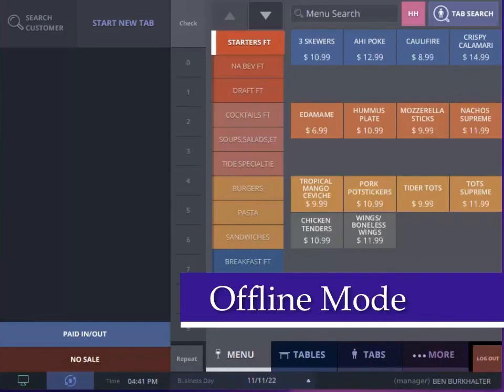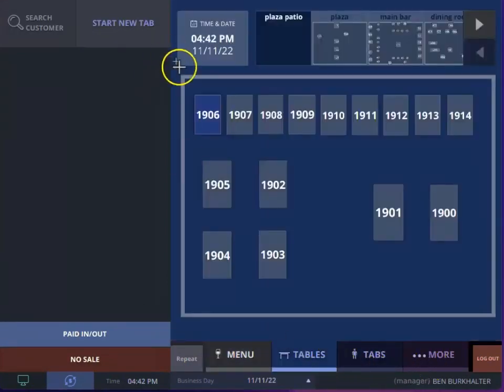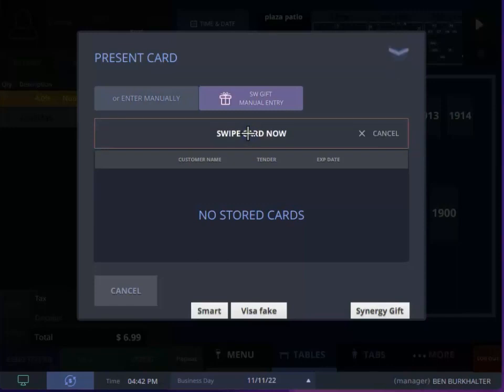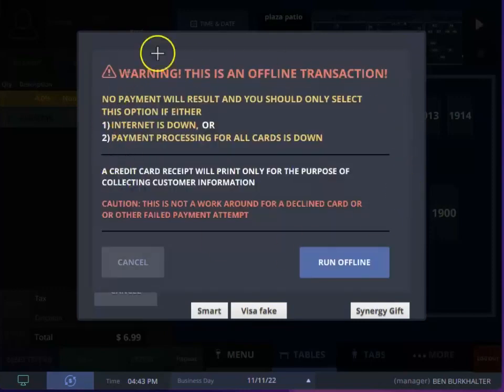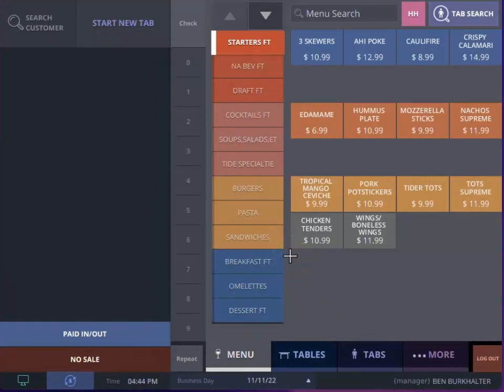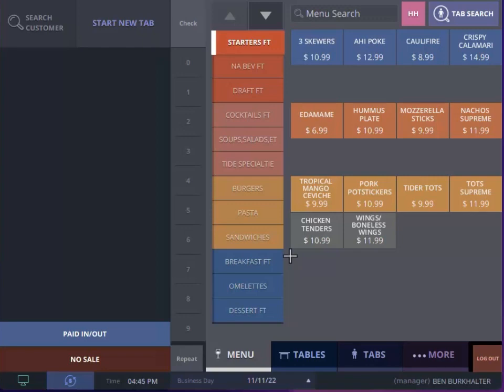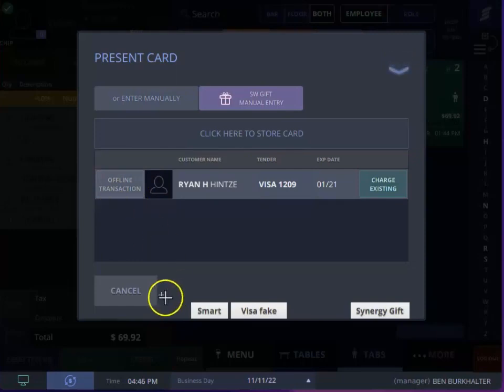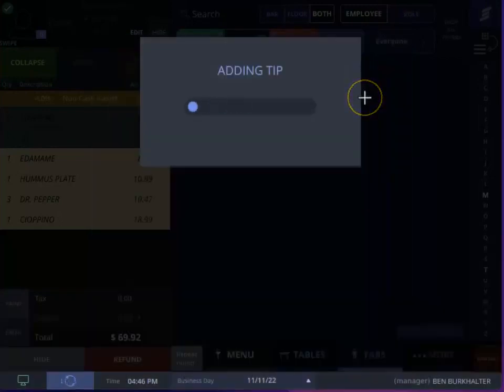Offline Mode Credit Cards offline